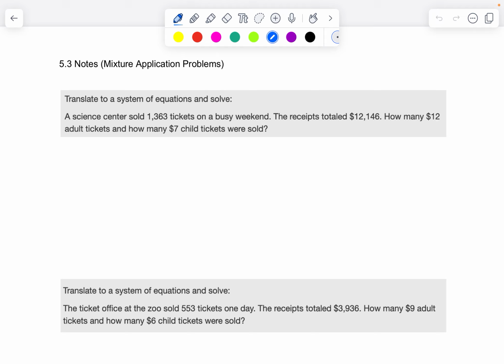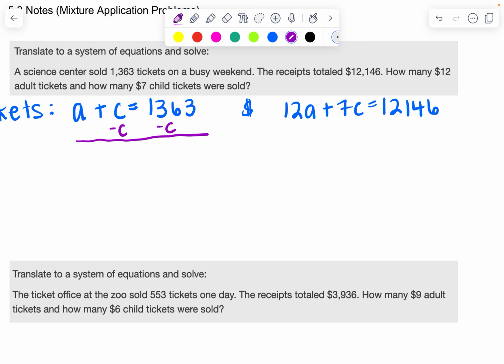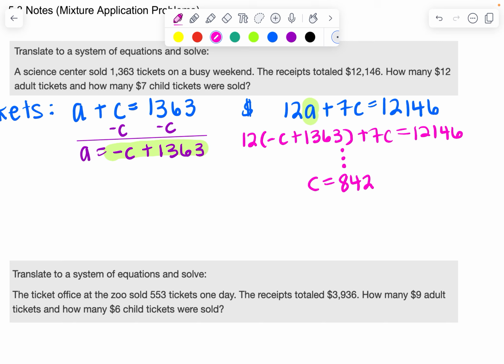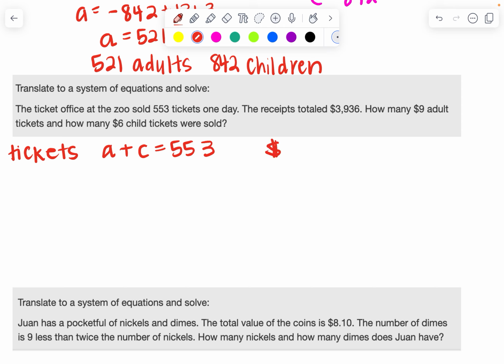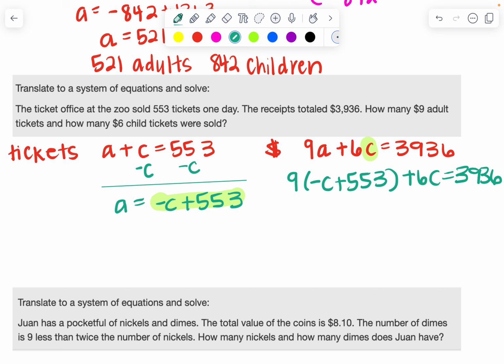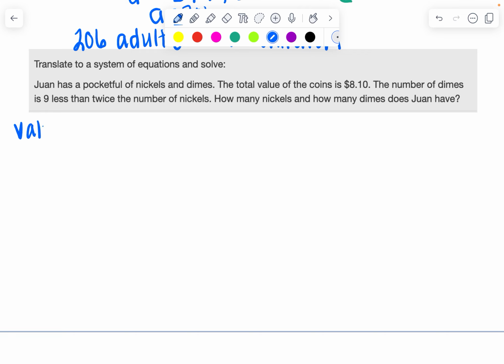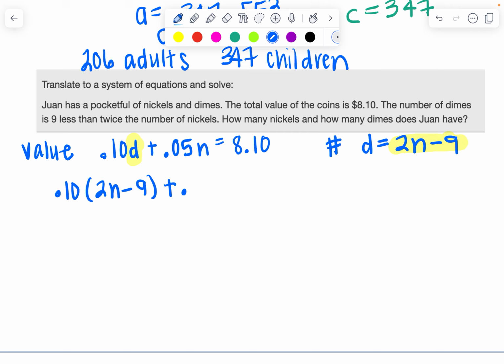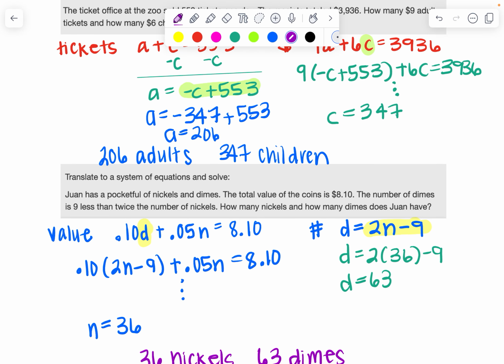System of Equations Word Problems #2